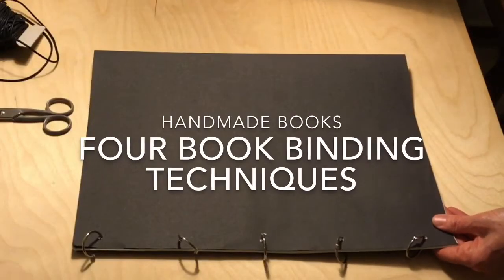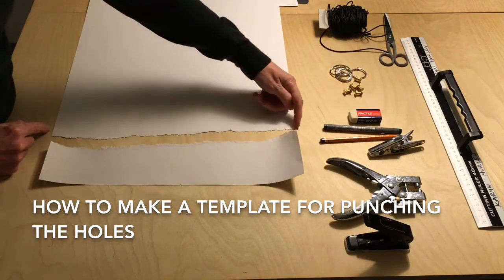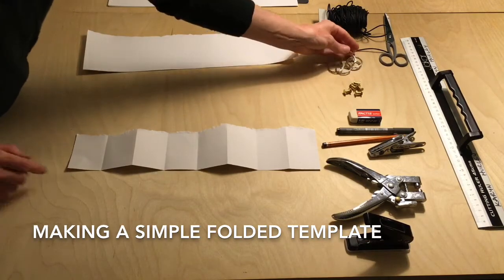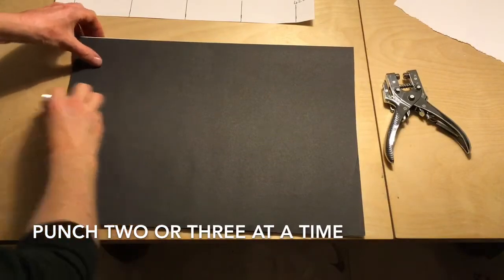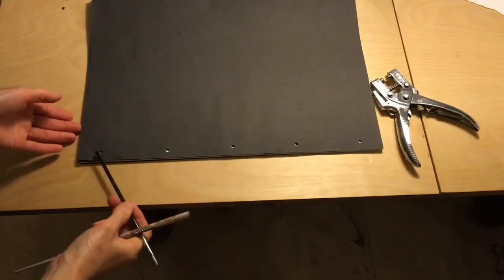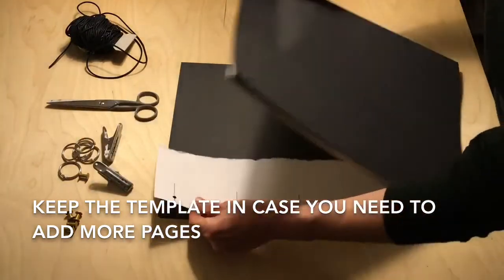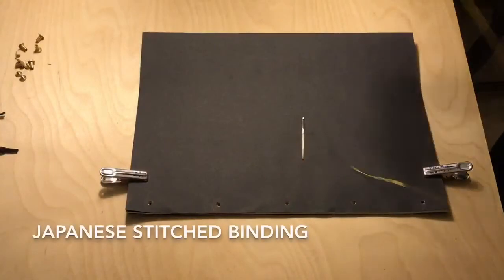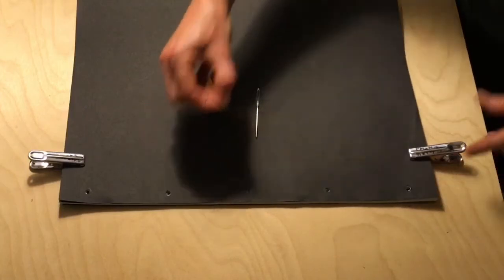Four Bookbinding Techniques for Handmade Sketchbooks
These books are perfectly designed for design work and the techniques can be adjusted for larger or smaller scale books.